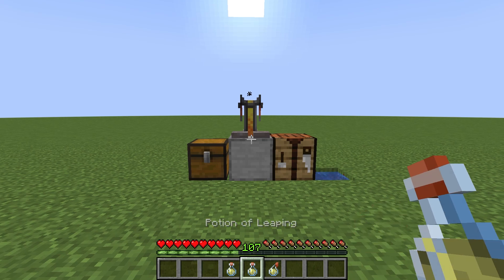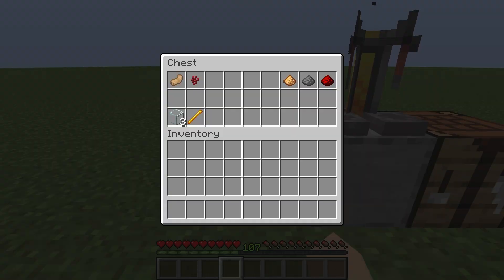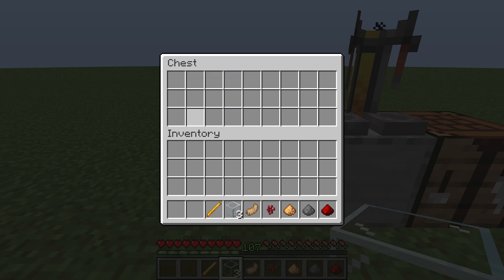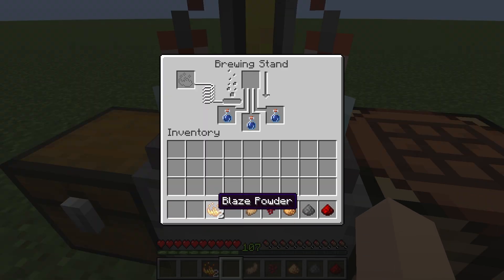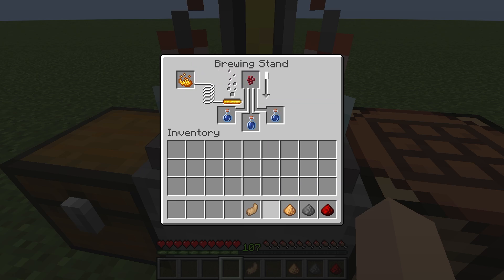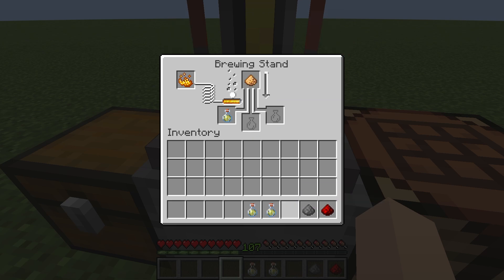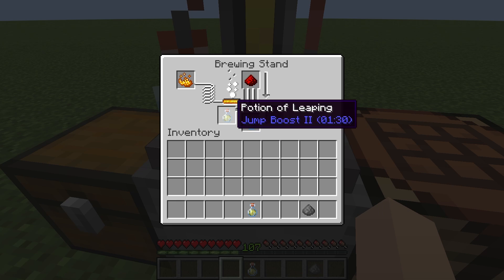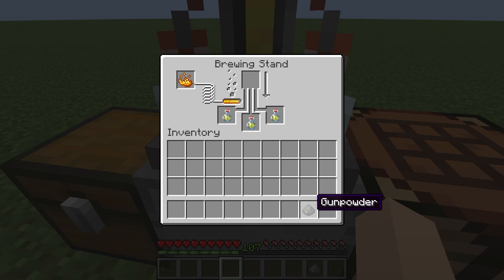How to make a potion of Leaping in Minecraft 1.21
In this video, I show you how to brew a leaping potion in Minecraft. The recipe is the same in both Bedrock and Java edition. I hope you find this Minecraft leaping potion tutorial useful!
Minecraft leaping potion is a jump boost potion
I will also show you how to make a jump boost 2 potion in minecraft 1.21